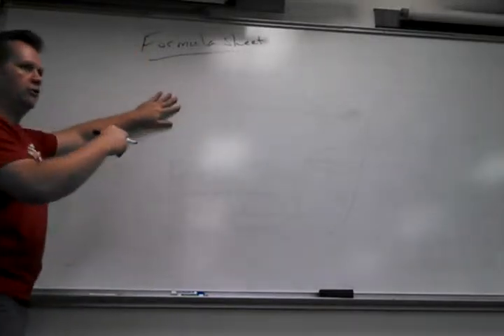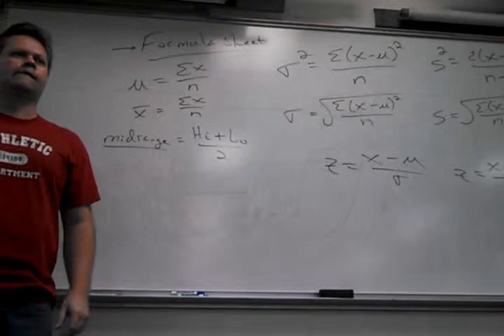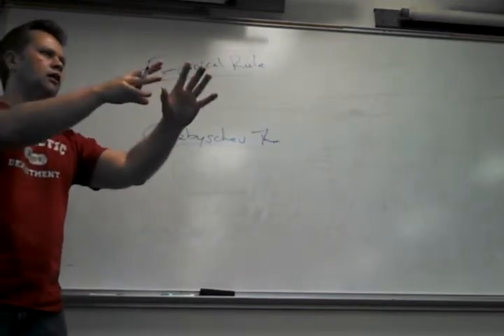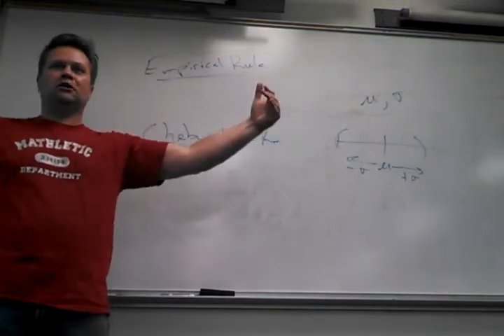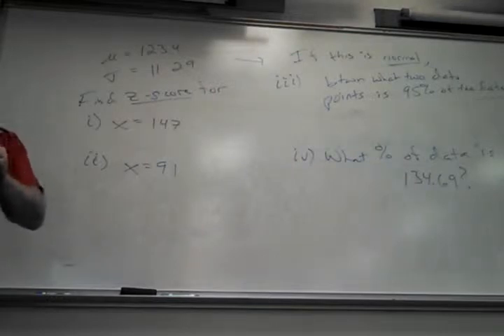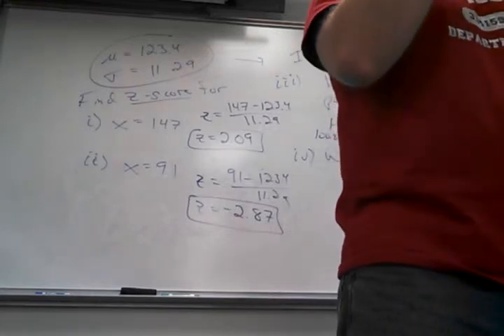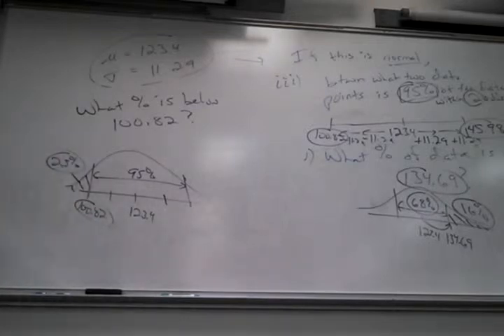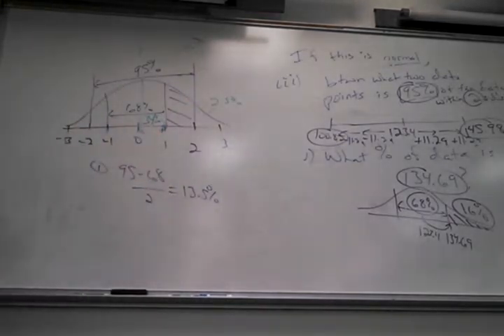Math 160, Feb 11 TEST 1 REVIEW